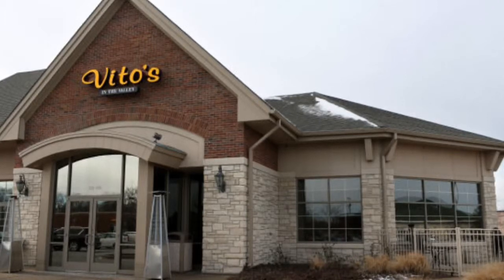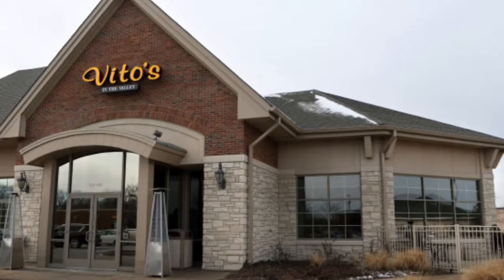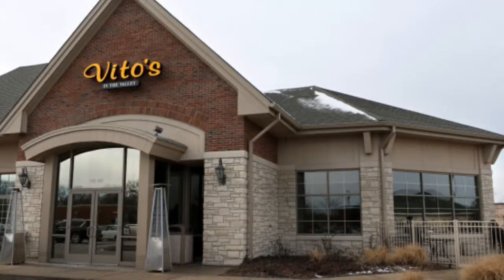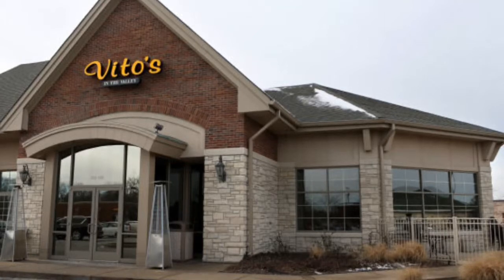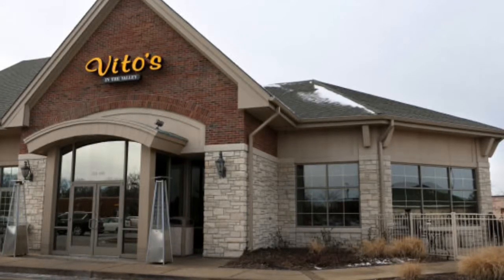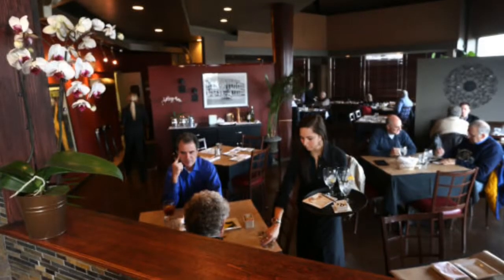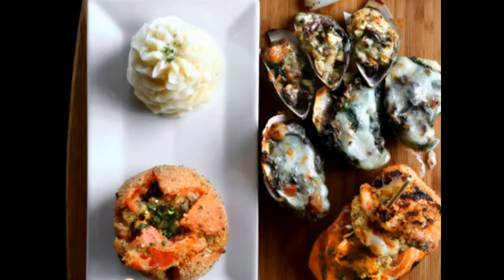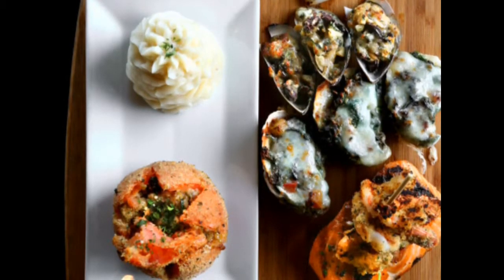Off the Menu: What to try at Vito's in the Valley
In this week's Off the Menu video digest, restaurant critic Ian Froeb discusses his visits to Vit...